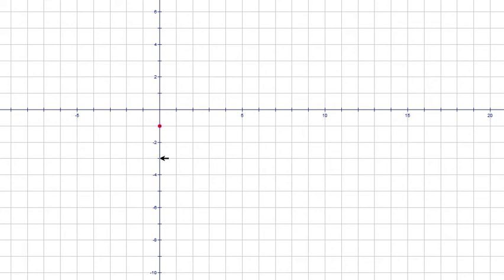Graphing linear equations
A step by step explanation graphing linear equation in slope intercept form with a negative slope.